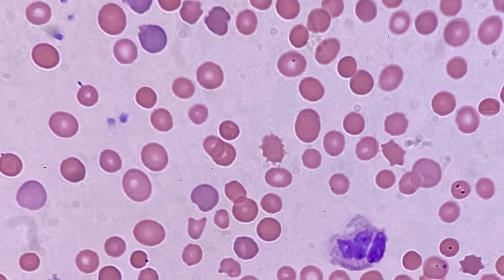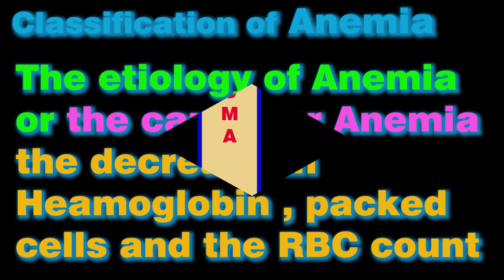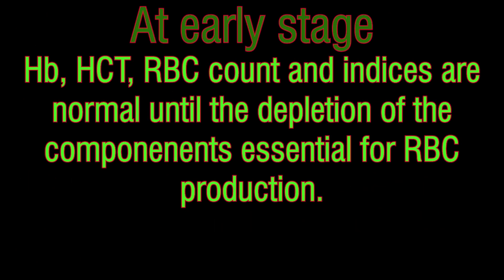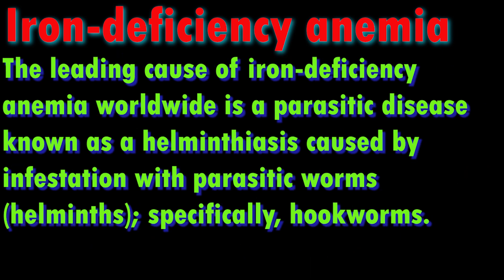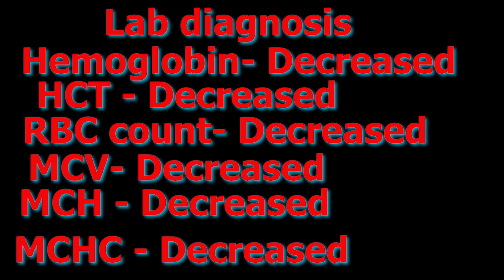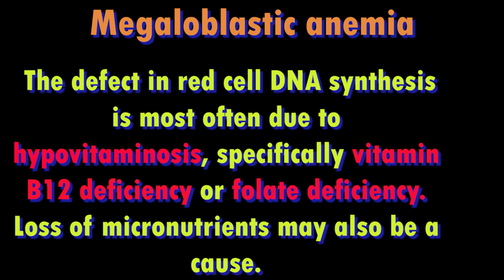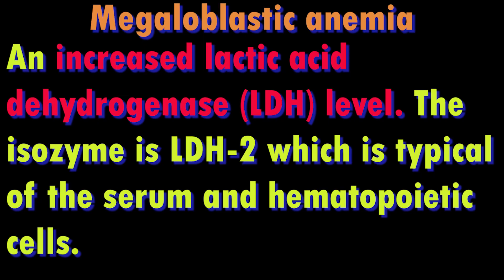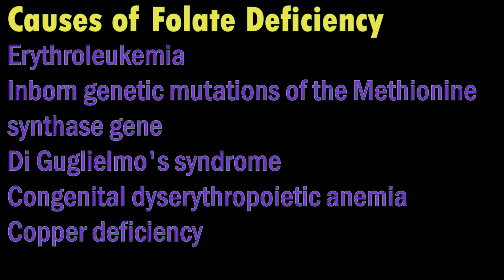ANEMIA ETIOLOGICAL CLASSIFICATION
anemia typesofanemia etiology hemolyticanemia bonemarrow thalassemia sicklecellanaemia hematology labtest medicallaboratory Anemia can be classified in different methods. This etiological classification is the easy and basic classification to understand.